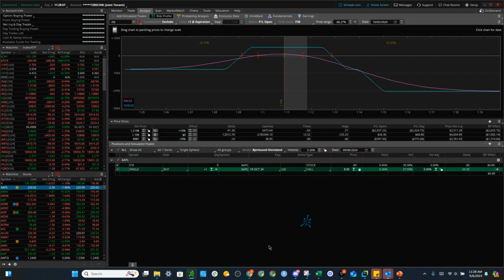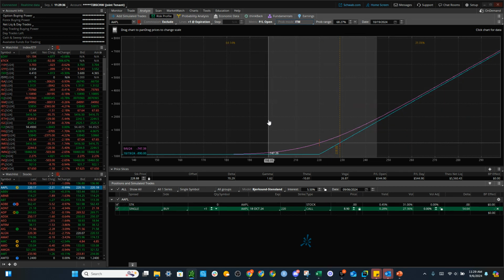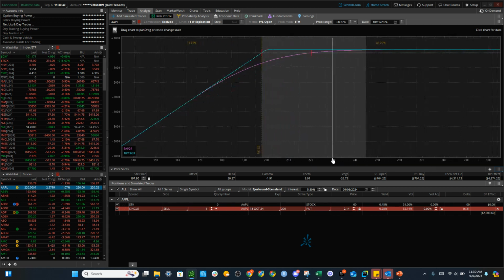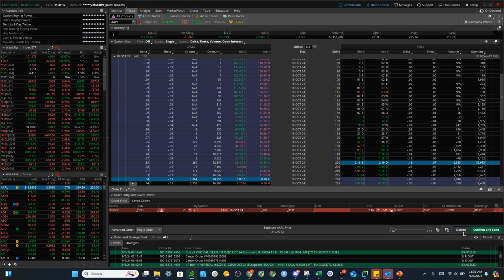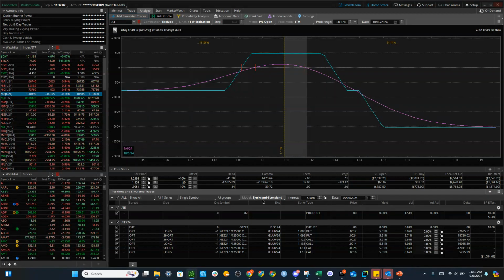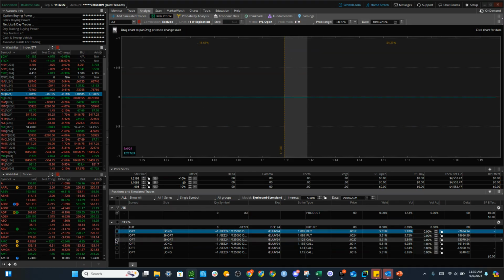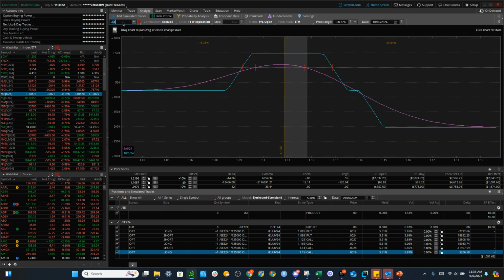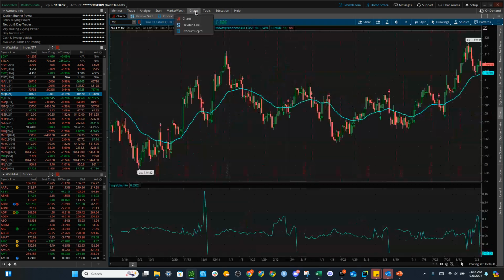How to Sell Options Like a Pro: Secrets to Beating 99% of Traders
Work with me directly to learn option trading For More Info About Options Trading, Visit My

In this video, I will demonstration how I manage positions when selling options and the strategies I use. These strategies will allow you to earn high profits and beat 99% of traders.